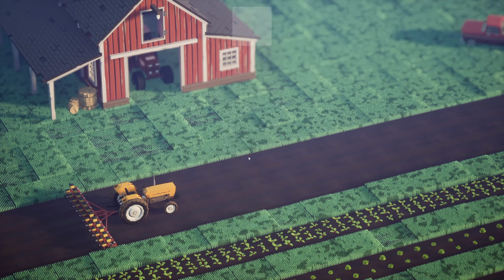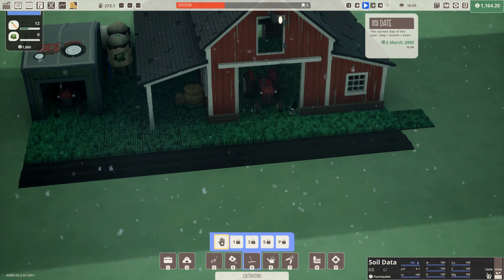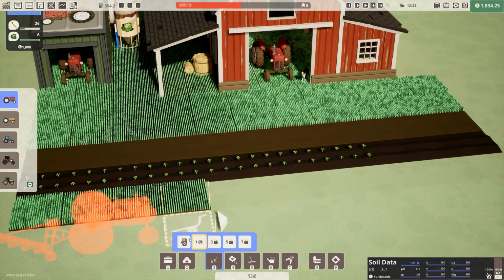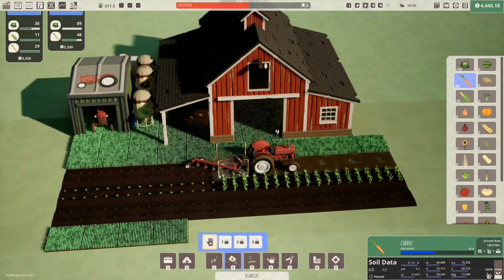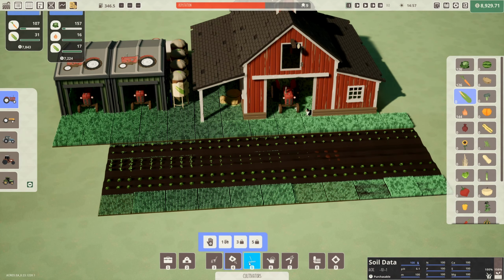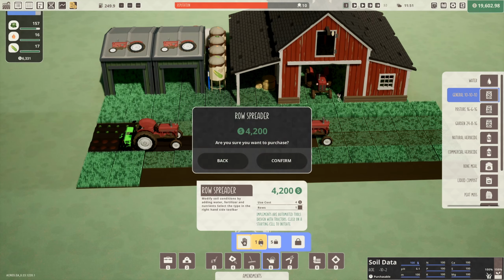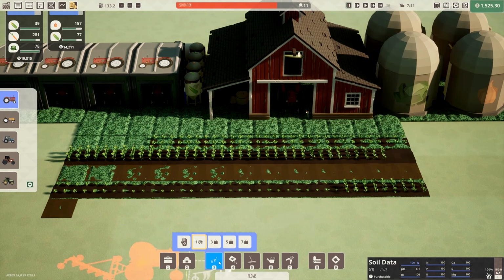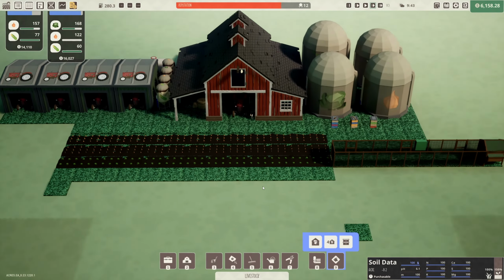29 Games in 29 Days (day 23) - Acres - Small Indie Early Access Farming Game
Grow with Purpose: Acres is all about tending to your crops and nurturing the land for a bountiful yield. Your success hinges on your ability to respond to market orders, cultivating the right crops in the right amounts to meet demand.

Enjoy the video? Become a member for instant access to videos before they go live. Members get
Early Access To Every Video,
VOD's of All Live Streams,
Member Shout Outs And Members Polls,
Exclusive Emotes & Badges.